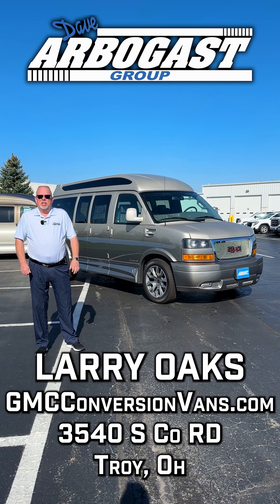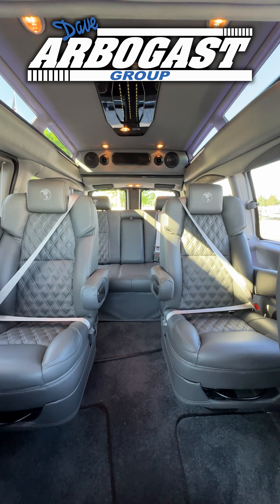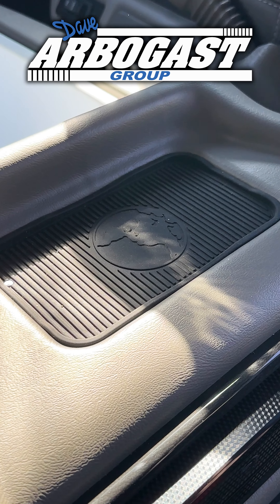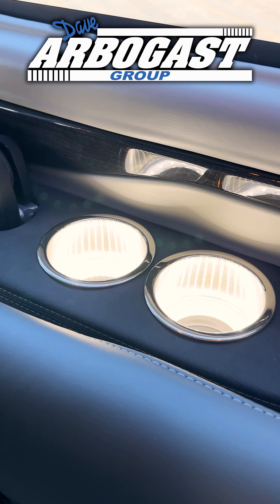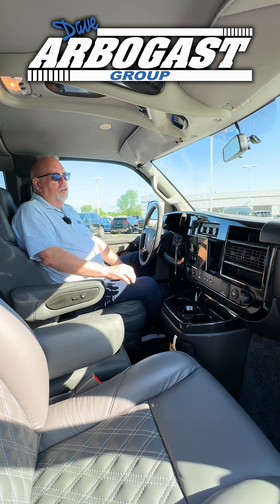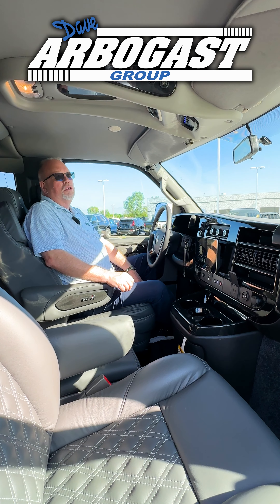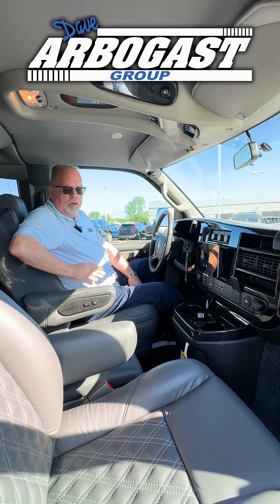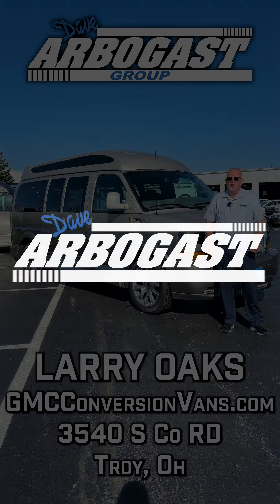NEW 2023 GMC Explorer Limited SE Hi-Top 7 Passenger | Dave Arbogast Conversion Vans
Stock # C17107

Follow Conversion Van Specialist, Larry Oaks as he shows off the ultimate road trip vehicle.